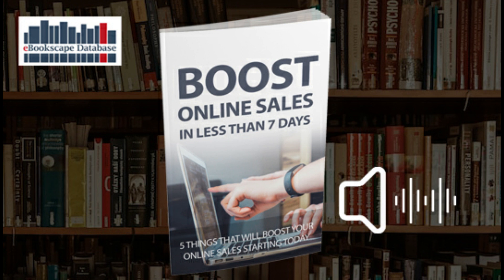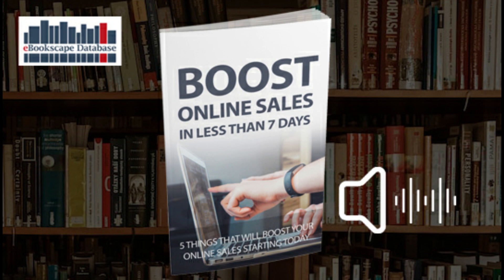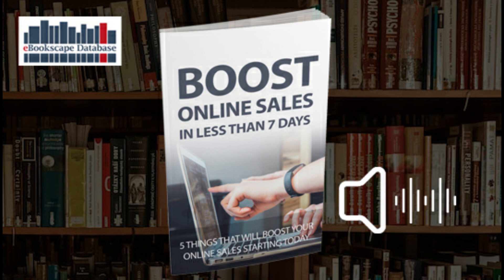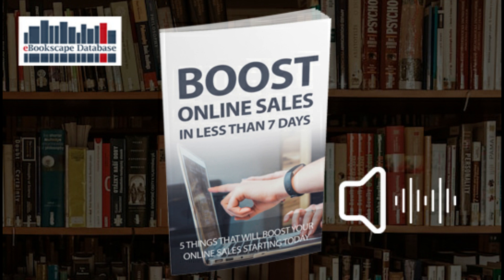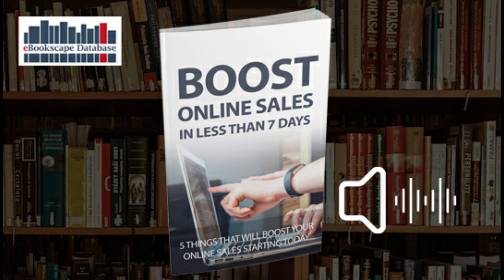Boost Online Sales in Less Than 7 Days - FREE FULL AUDIO BOOK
FREE FULL AUDIO BOOK! ENJOY LISTENING!

We inspired to review more books accessible for you.

BOOST ONLINE SALES IN LESS THAN 7 DAYS

Online sales strategy
E-commerce marketing tips
Boost website traffic
Increase online sales
Sales funnel optimization
Social media marketing for sales
SEO for e-commerce
Email marketing for sales
Online advertising tips
Customer engagement for online sales
Retargeting strategies
Product pricing strategy
Influencer marketing for e-commerce
Customer reviews and ratings
Cross-selling and upselling tips
A/B testing for online sales
Branding and brand awareness
User experience (UX) optimization.

Enter the following information:
Description: Payment for BOOST ONLINE SALES IN LESS THAN 7 DAYS
Amount: $2.99

Allow us to process in less than 12 hours of your order.

Personal Recommendation:

Millionaire's Brain Academy. Back Bigger & Better